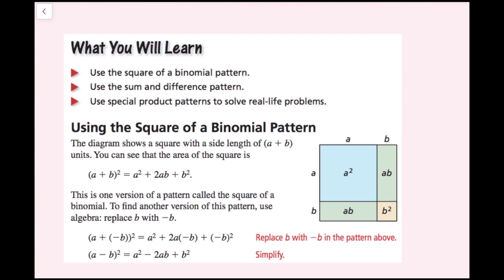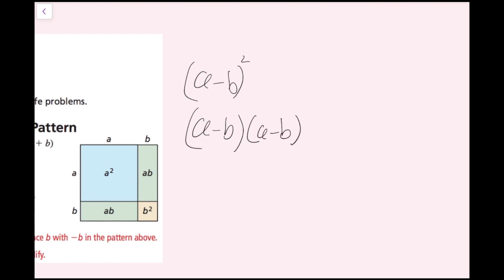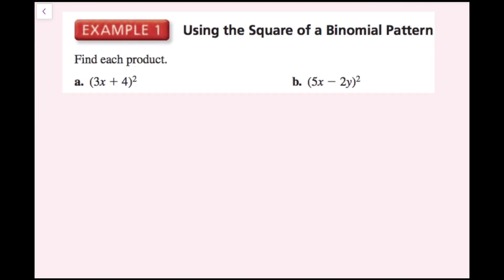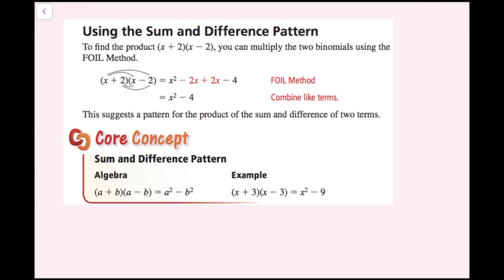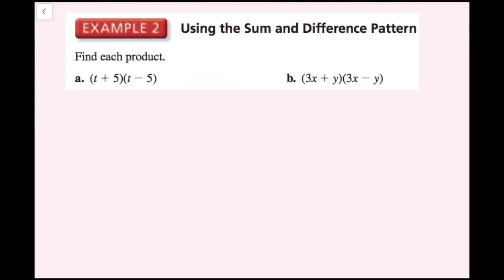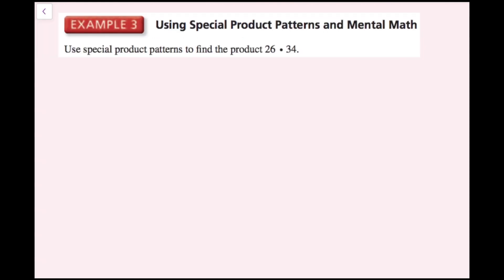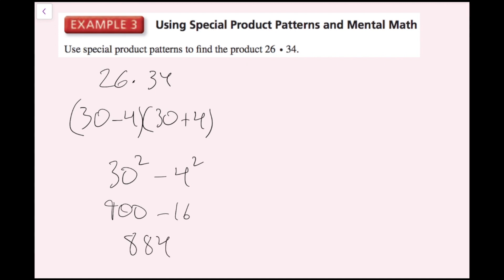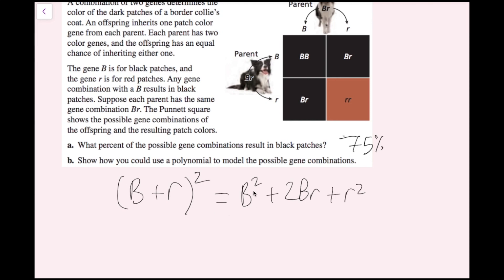Special Products of Binomials (7.3 Big Ideas Math - Algebra 1)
0:00 - Intro
2:58 - Ex. 1
4:46 - Sum & Difference Pattern
5:48 - Ex. 2
7:19 - Ex. 3
8:24 - Ex. 4